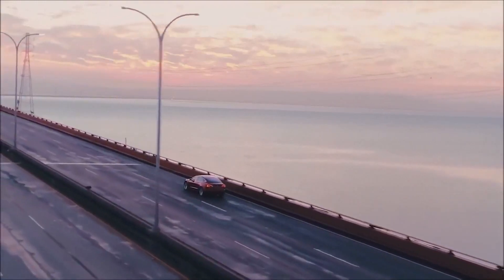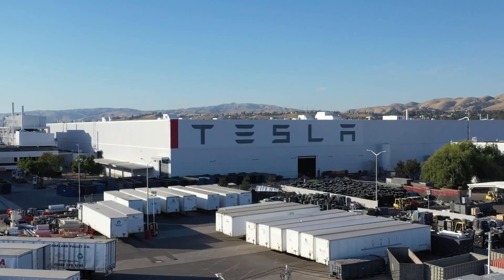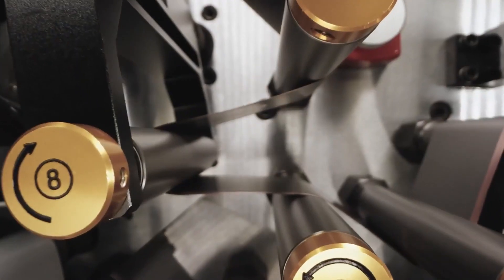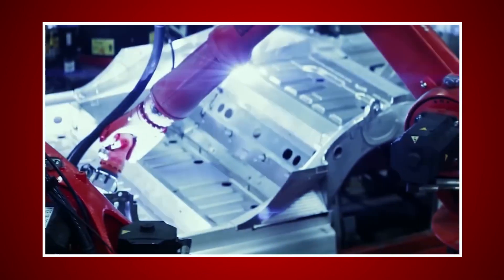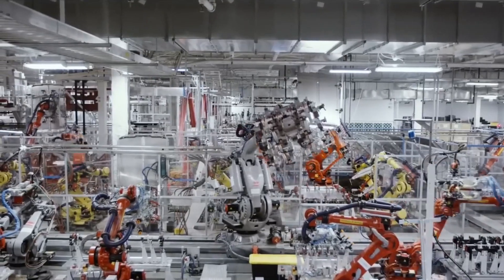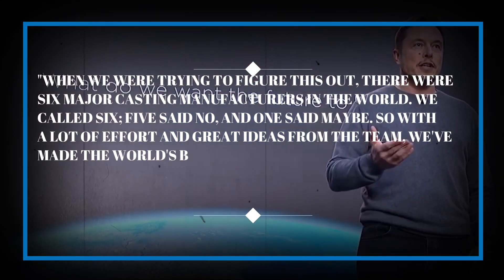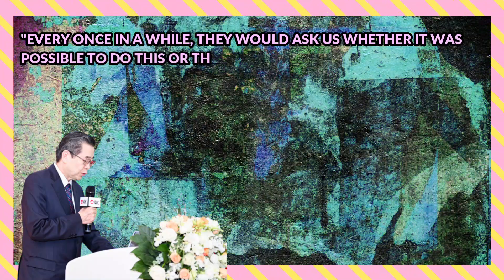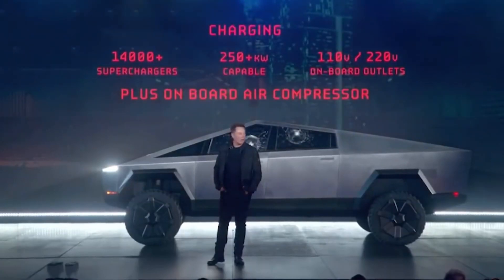Why Elon Musk Developed Giga Press? 🤔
Tesla has an ultimate advantage with the development of Giga Press, and the company has been using the technology for a long time. This invention makes them produce single pieces instead of multiple pieces of a car, which will definitely result in higher quality, a lighter vehicle, and of course, a cheaper cost. It is no longer news that Tesla has set a high standard for electric cars, and they're currently leading the way for self-driving. This means the company has accomplished a lot of milestones. Just recently, Tesla came up with something that would probably change the future. This is what we know Elon Musk for. The Tesla super weapon, the Giga Press, will pave the way for the future. In this video, we will be talking about the major reason Tesla developed the Giga Press. Why should we talk about it? What makes the Giga Press so unique? Well, that is why we're here. So, watch this video to the end because it will be so exciting.
We're sure you know that the Giga Press is more of a Tesla product or at least an invention made by Tesla. Well, you should also know that this innovation is just a factory part that Tesla ordered for their Gigafactories. The Giga Press, also called a casting press, is a machine that presses huge chunks of heated metal between massive dies to create some particular parts. This process is done to make stuff from the scale of small screws and plates to large car hoods and doors. All these parts will be bottled or welded to give you the actual product design.
The Giga Press is an entirely different tool than just about anything out there. One of the major reasons for this development is that Tesla wanted to find a machine that would help them more rapidly and simply regarding the production volume.
Unlike all other metal presses that exist, the Giga Press is meant to produce an entire half. This development can be produced in one go. It is not about the panels but the heavy and solid chassis that forms the car's skeleton.
Imagine the difficulty in pressing heavy plates on hot metal for it to hold its shape. Believe it or not, it's not something easy to fix, and this is why it just wasn't possible to metal-press a whole half-chassis. The creation of this Giga Press can put forward a force of over 9000 tons.
Having understood the concept of the Giga Press. You would want to know more.
Well, the Giga Press isn't the first large die press used by the company. Understand that Tesla just began its usage when it started manufacturing the Model Y. But that all had to change when the company unveiled the highly acclaimed cyber truck in November 2019. The truck didn't seem like anything the company had ever made before, so it was straightforward to see that the Model Y presses simply wouldn't suffice.